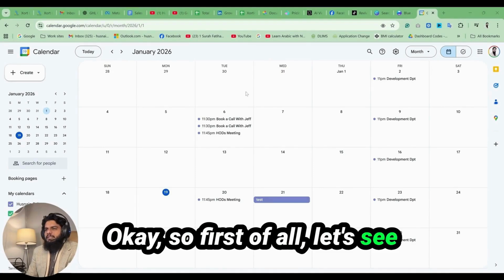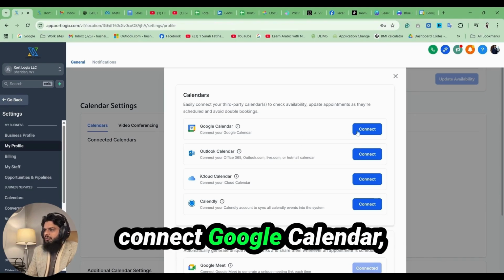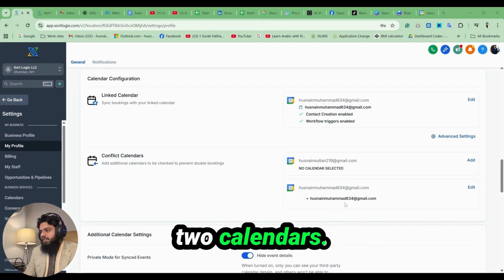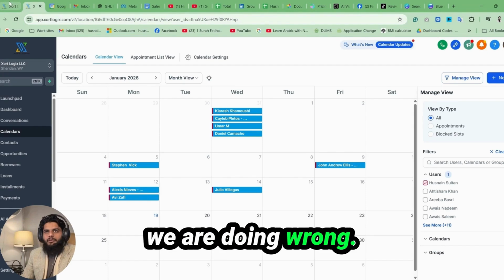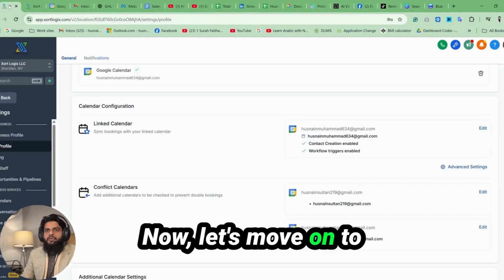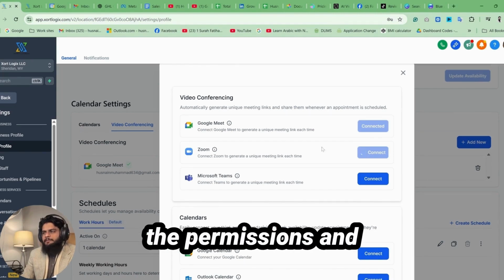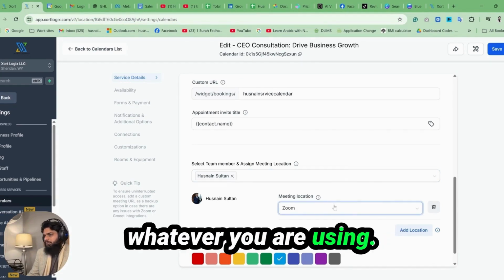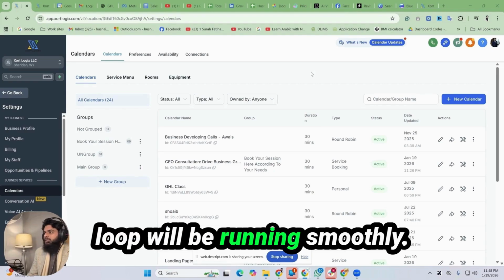#6 Calendars: Google Calendar & Zoom Integration Explained | Step-by-Step Setup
In this lesson of the Go High Level Mastery Course, We'll explain how to properly sync Google Calendar and Zoom with GoHighLevel calendars.

Most users connect Google Calendar or Zoom and assume everything is working — but without understanding how the sync actually functions, it often leads to double bookings, missing Zoom links, and broken appointment systems.

In this video, you’ll learn:

How Google Calendar sync works inside GoHighLevel

What Conflict Calendars are and why they are critical

How to fix appointments not showing in GHL

How to correctly connect Zoom or Google Meet

Why selecting the meeting location inside calendars is mandatory

How to ensure Zoom links are automatically created for every booking

This is not just about settings — it’s about understanding the logic behind integrations so your real client setups work smoothly and professionally.

👉 Pro Tip: Always test a booking yourself before using it with clients to ensure Google Calendar and Zoom are syncing correctly.

In the next lesson, we’ll connect calendars with workflows and notifications to complete the automation.